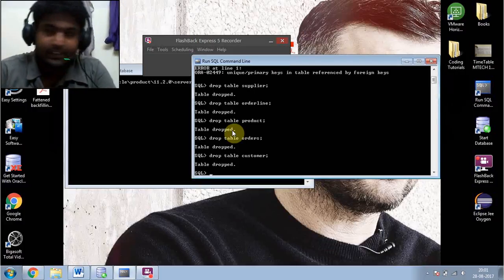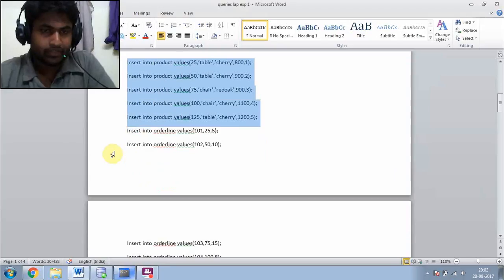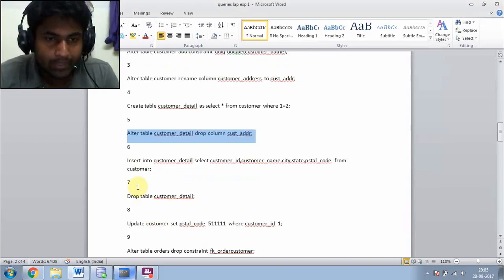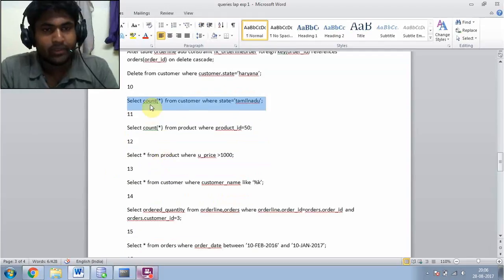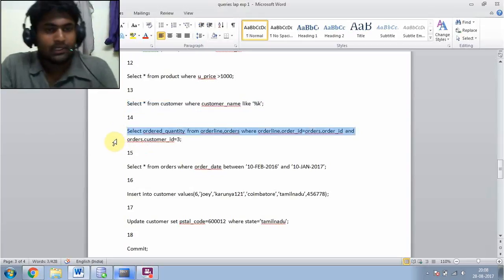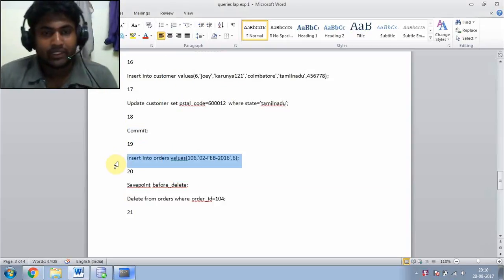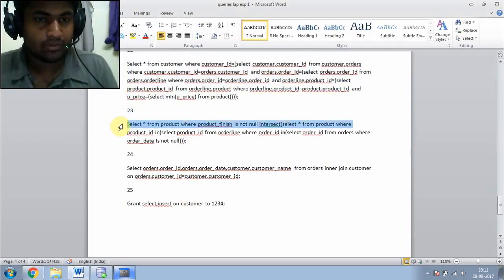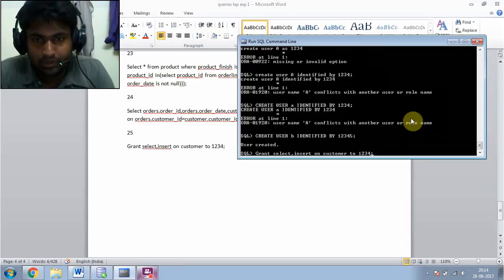ADBMS Lab 1 Recording1